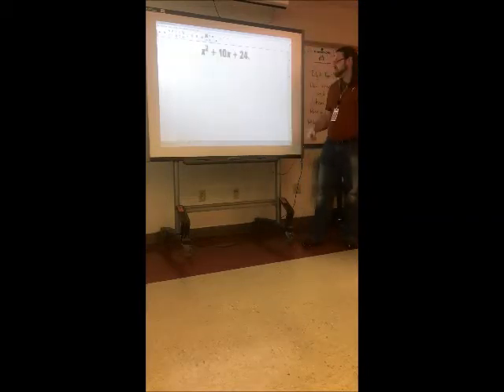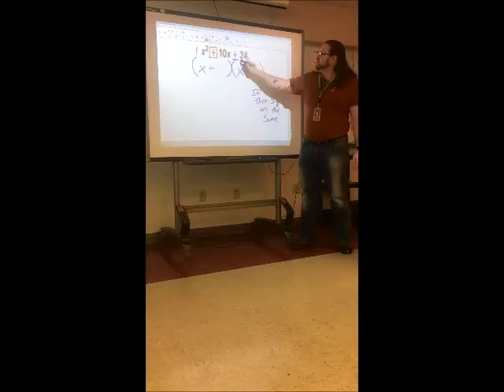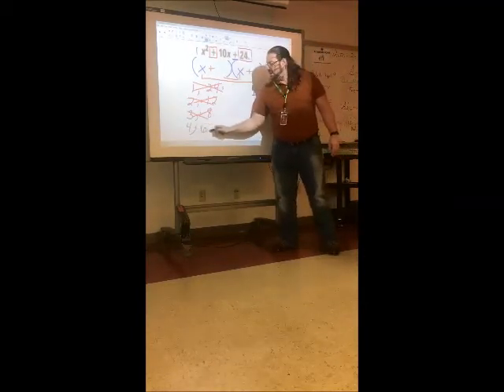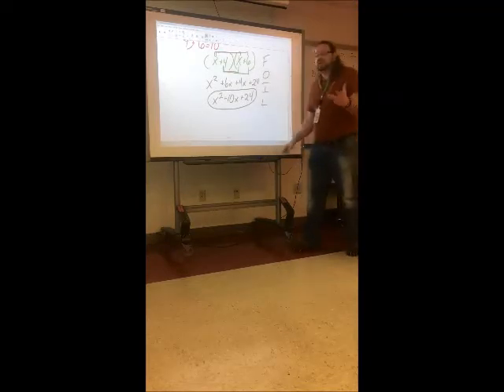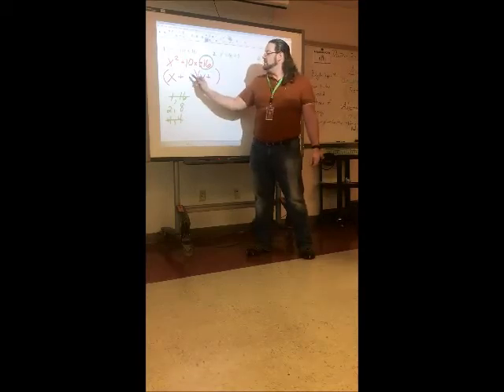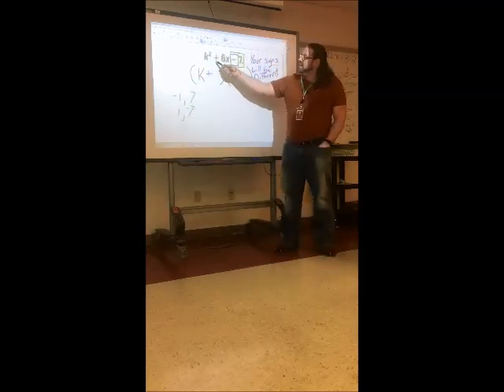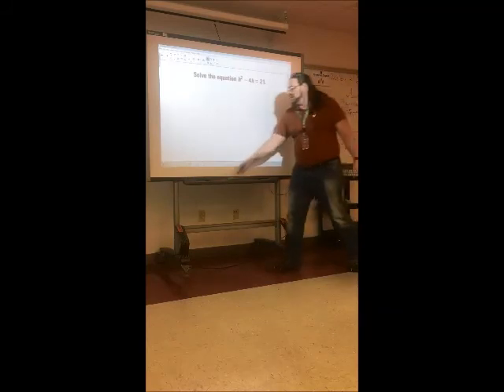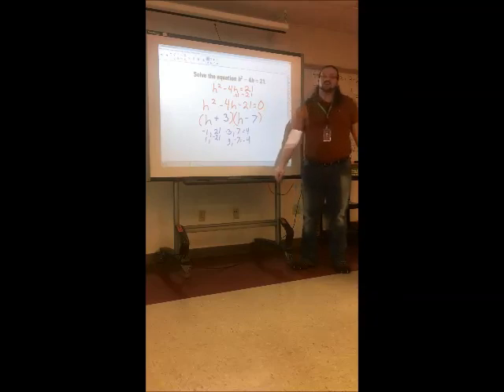Factoring Polynomials Part 1